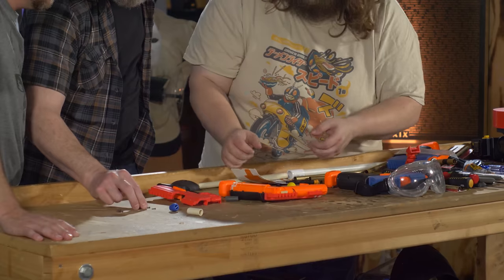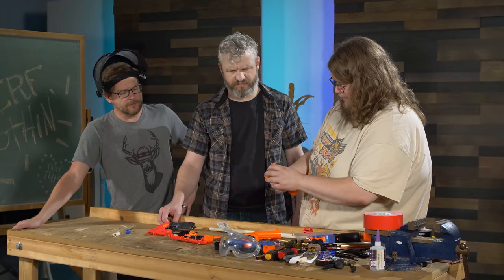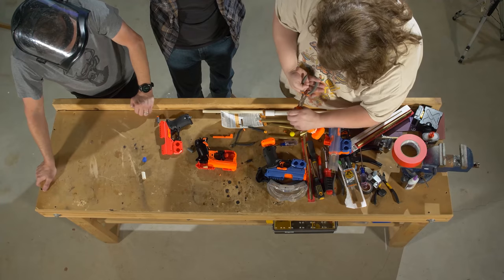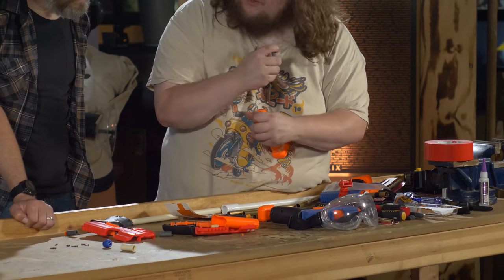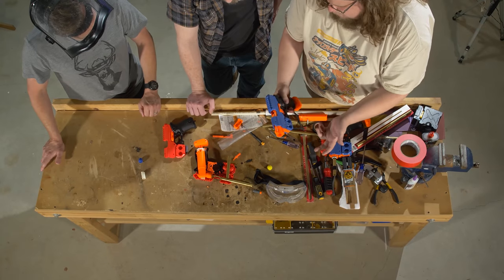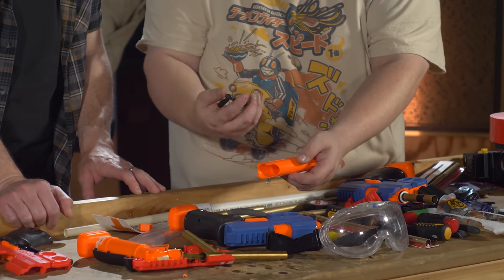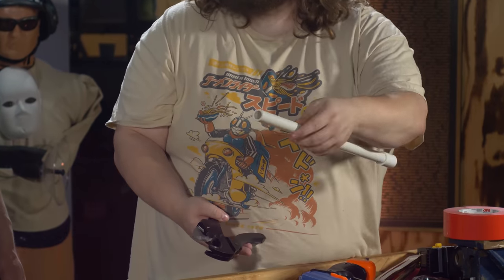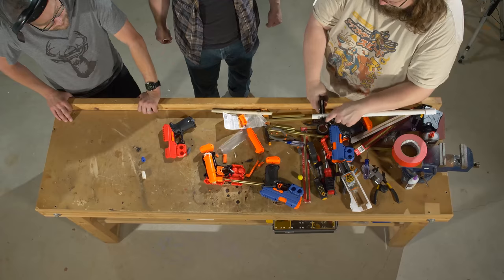Modded NERF Blasters Hurt Reeeeally Bad. Real Bad.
to get $5 free money!
🡇 extra material & accreditation 🡇

Music used in this video:
"To The Rhythm of the Funk" by Cullah
Post-production powered by Doghouse Systems